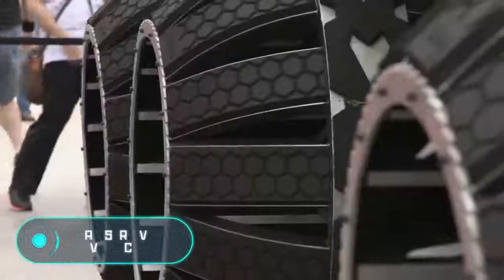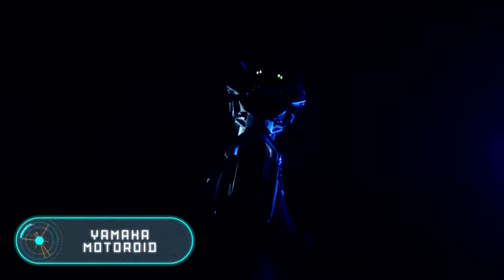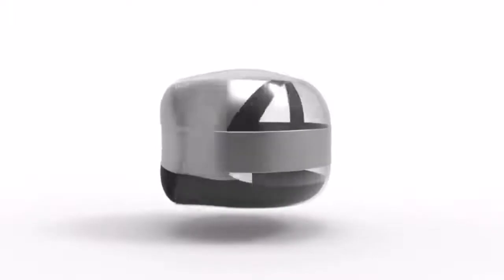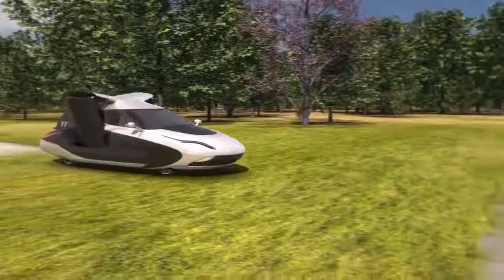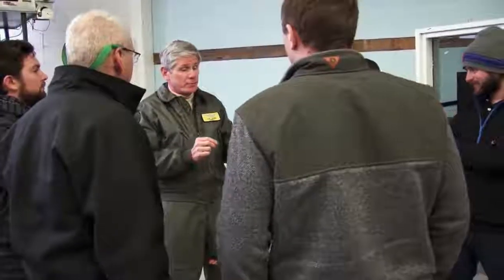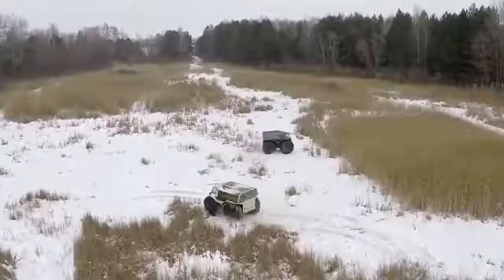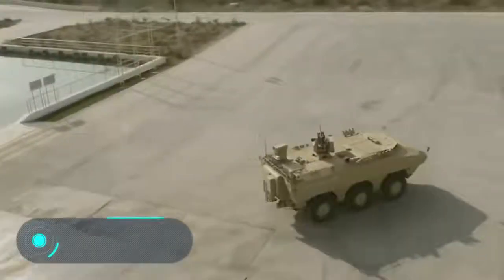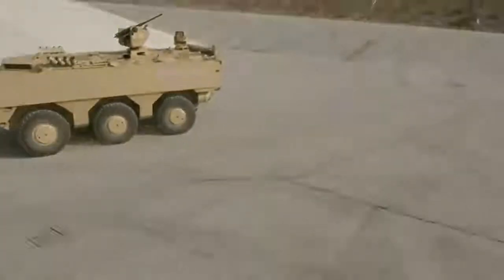THESE Amazing Transparent Lamborghini And 8 Incredible Car 2019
Amazon cheapest price gadgets_

▶ GEART GADGETS IN LOW PRICE ◀

▶️ JBL Wireless Headphone
(Amazon Rs.600)

▶ MOBILE DSLR LENSE
(Amazon Rs.260)

▶ Dj BASS HEADPHONE
(Amazon Rs.287)

▶ 3D VR GLASS
(Amazon Rs.299)

▶ BLUETOOTH SPEAKER
(Amazon Rs.185)

▶ SPY PEN CAMERA
(Amazon Rs.345)

▶ SELFIE FLASH LIGHT
(Amazon Rs.199)

▶ LED+SONGS FIDGET SPINNER
(Amazon Rs.249)

▶ MOBILE SPINNING
(Amazon Rs.986)

▶ SELFIE STICK
(Amazon Rs.158)

▶ MOBILE 8X ZOOM LENSE
(Amazon Rs.409)

▶ USB LED FAN
(Amazon Rs.740)

▶ USB CIGARETTE LIGHTER
(Amazon Rs.280)